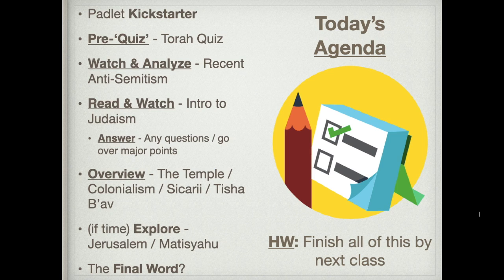Judaism Day One A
Since I'm quarantining, this is the first video to watch for class.